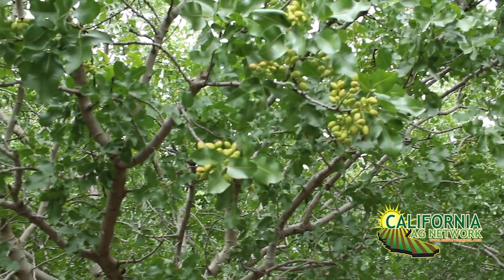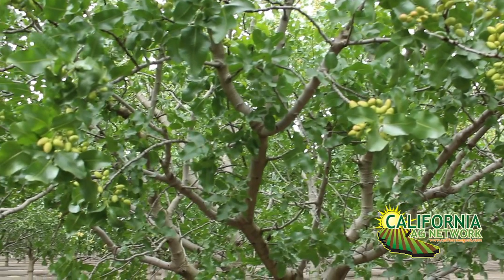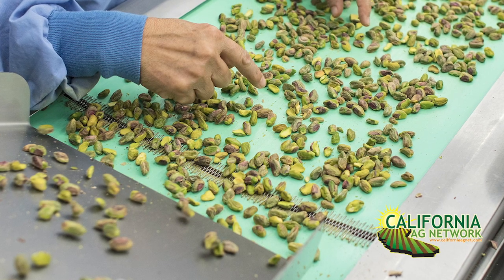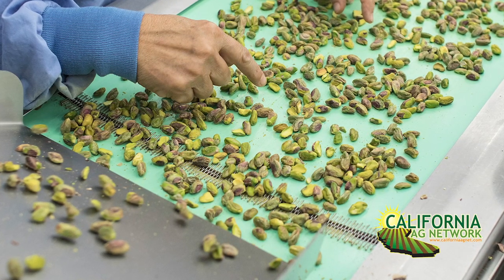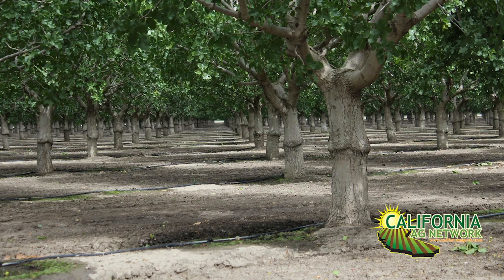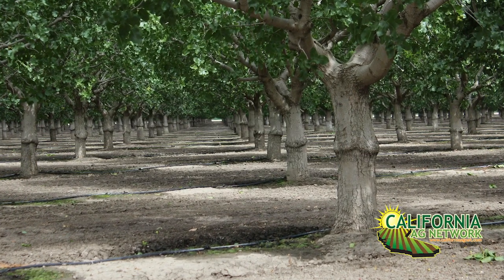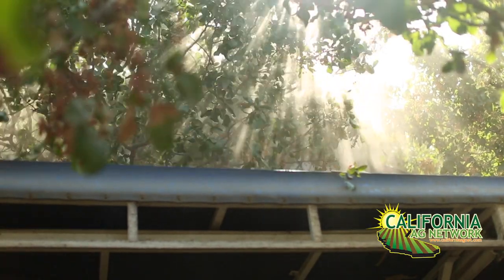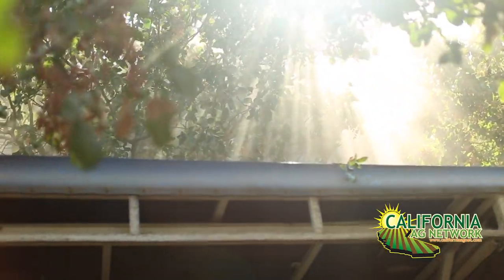Getting More Consistent Yields in Pistachios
Pistachios are alternate bearing by nature, getting higher yields one year and then following with a short harvest.  The trees may enjoy the break every other year, but more consistent yields would be much more preferable to the grower and an expanding pistachio industry.  Watch this brief interview with UCCE Emeritus Farm Advisor Bob Beede as he shares about some trials that have been conducted to effectively reduce the volatility in pistachio yields from year to year and the effects of tree age and rootstock selection on its alternate bearing nature.  Read Bob’s monthly Pistachio Orchard Tasks column in Pacific Nut Producer Magazine.